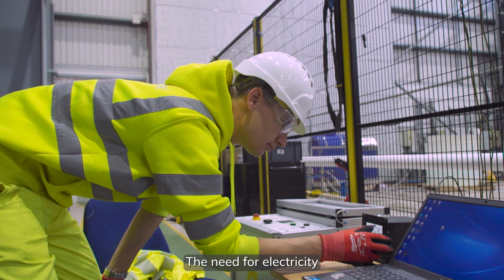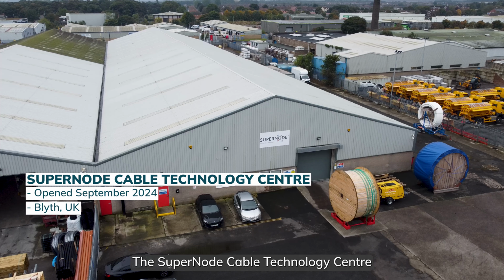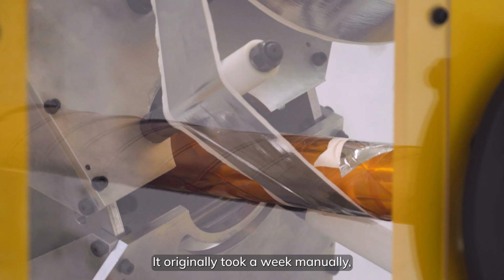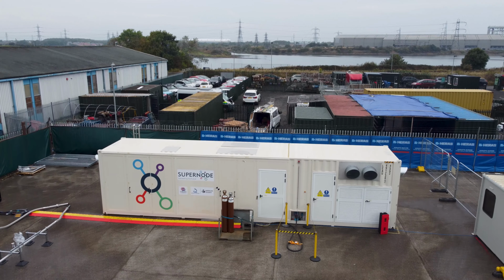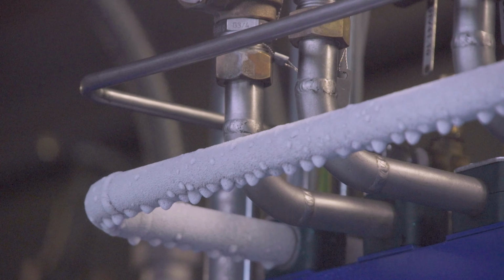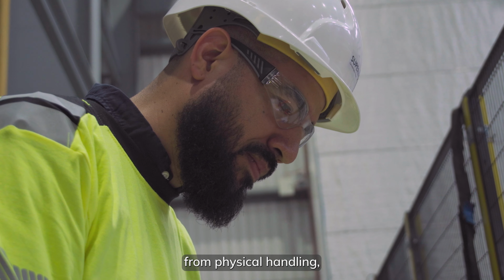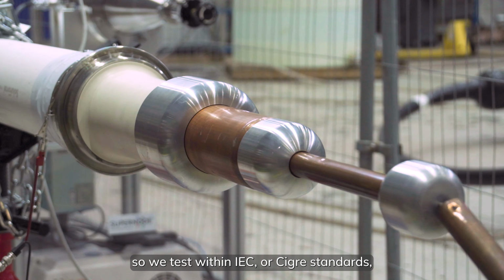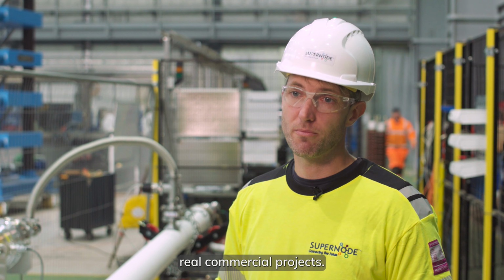Supernode - New Facility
An innovative solution to our current grid challenges
SuperNode is a cutting-edge technology company developing next generation superconducting cable systems.